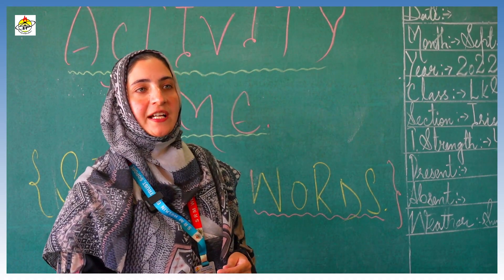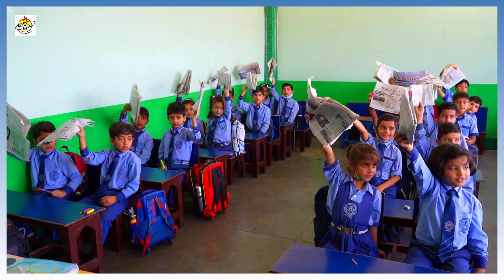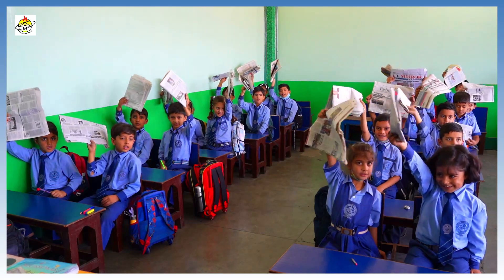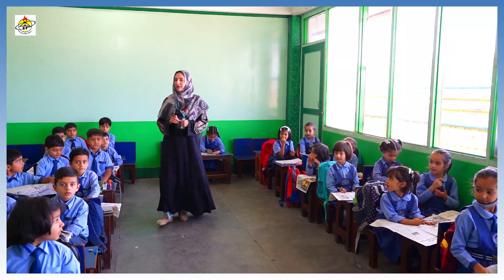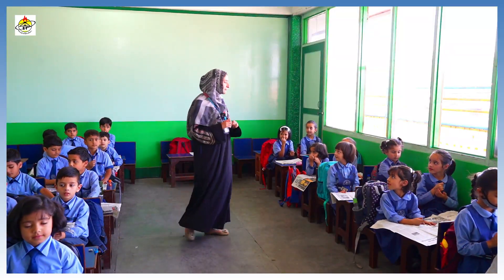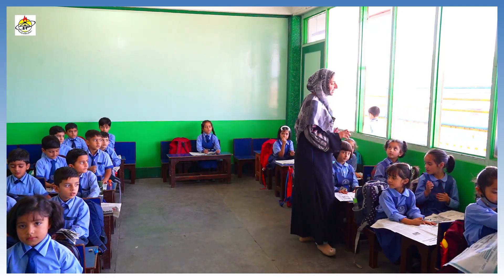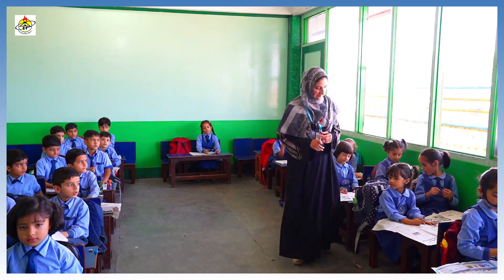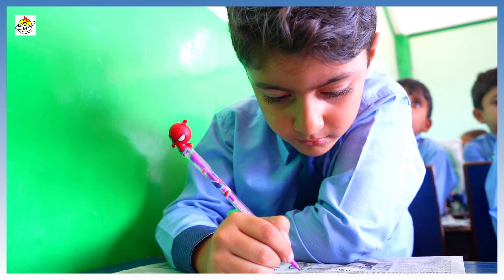SIGHT WORDS ACTIVITY || SRM WELKIN HSS SOPORE